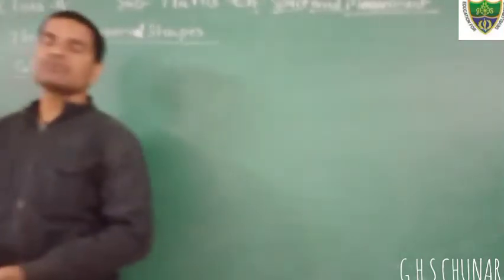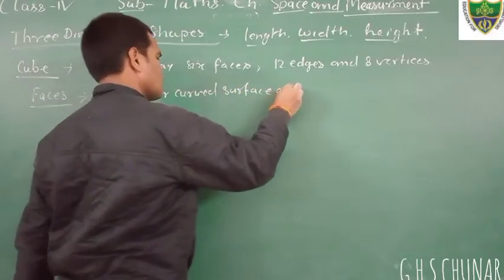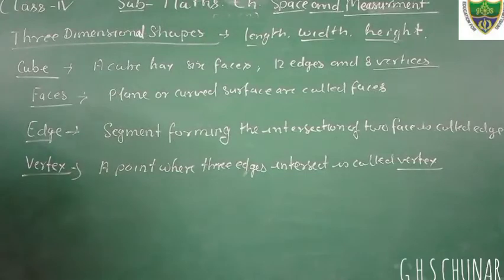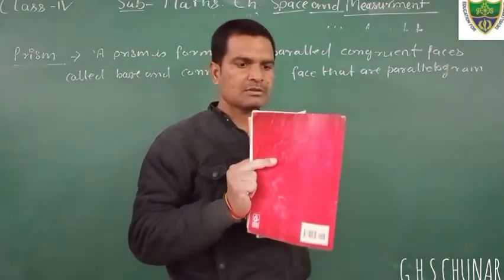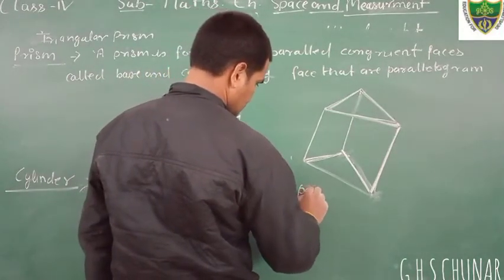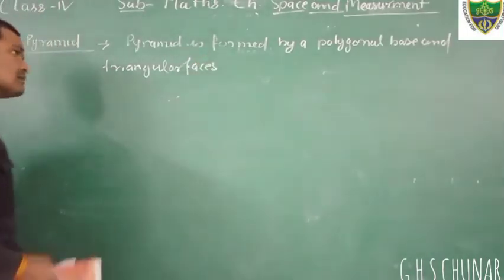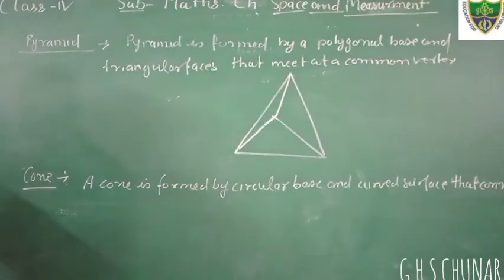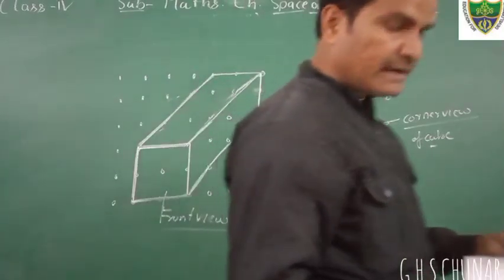Class 4 maths space and measurements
Definition of 3D shapes